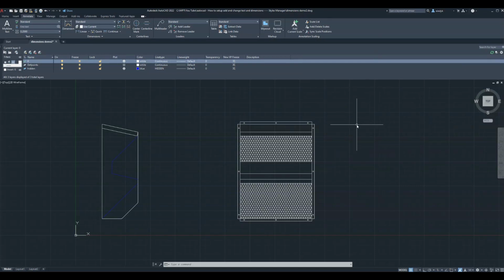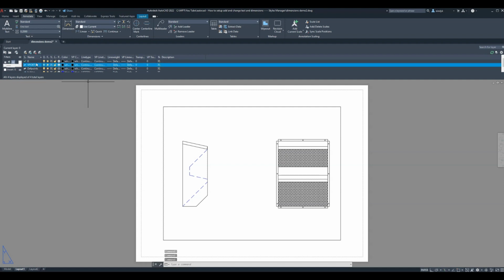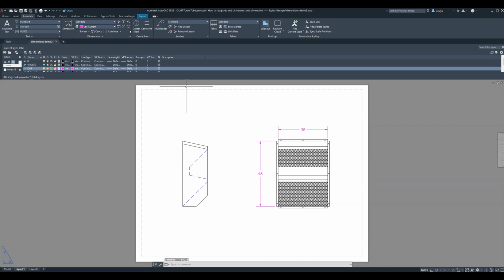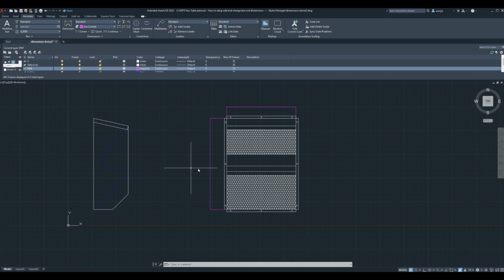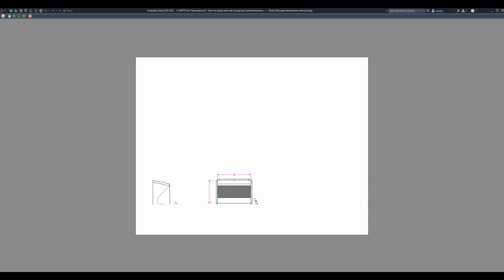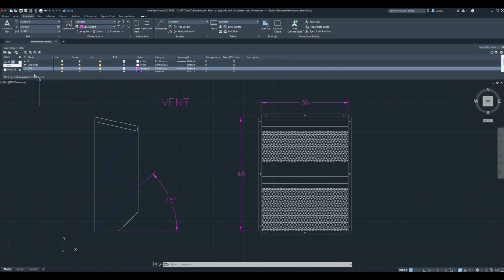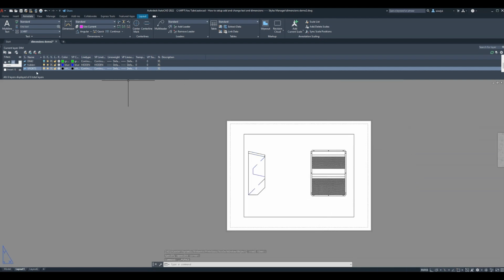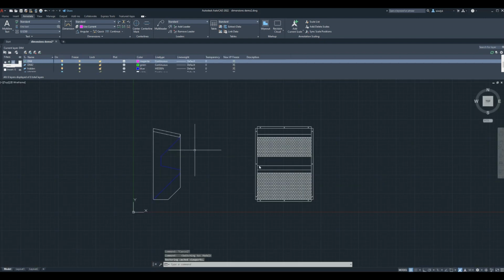Autocad - How to setup, add, change and scale text and dimensions - Styles Manager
How to setup, add, change and scale text and dimensions - Styles Manager
How to print your results in Model Space or Paper Space